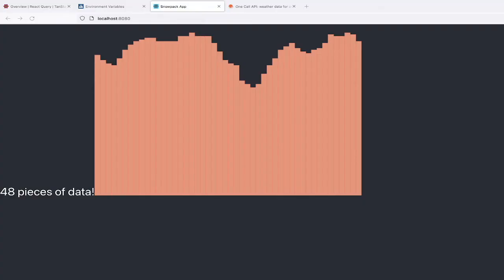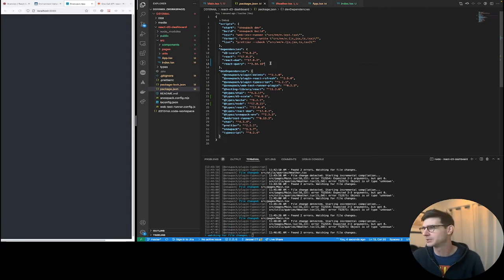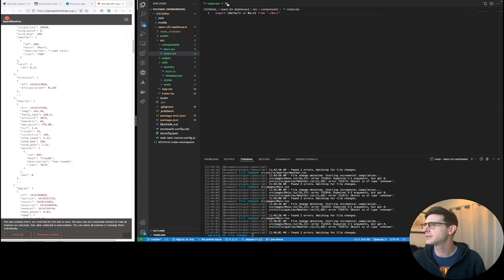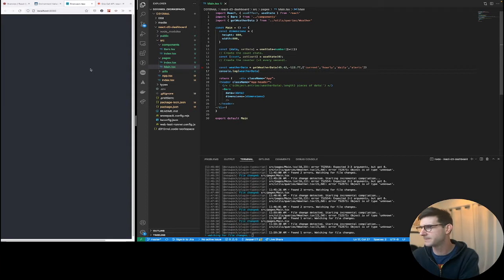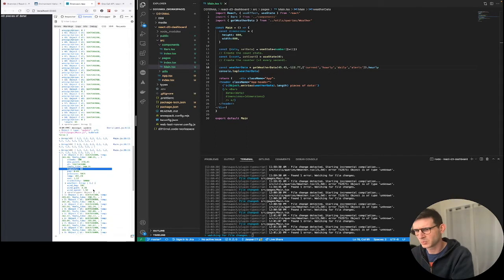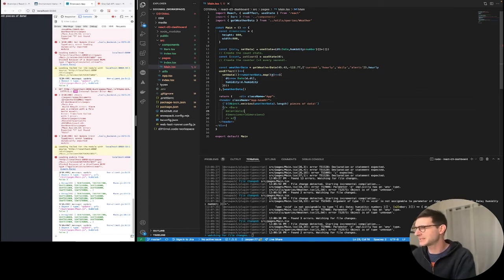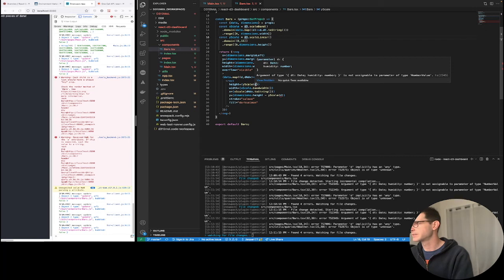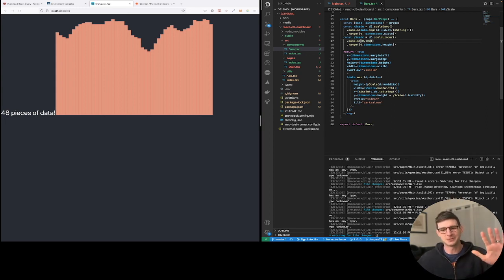D3.js in 10 Minutes or Less | ep. 009 - D3 + React (+ real data!)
Today, we switch to querying real data! On the way, we deal with debugging, exposing API Keys, and all sorts of stutter-steps that you will encounter as a dev in real life.